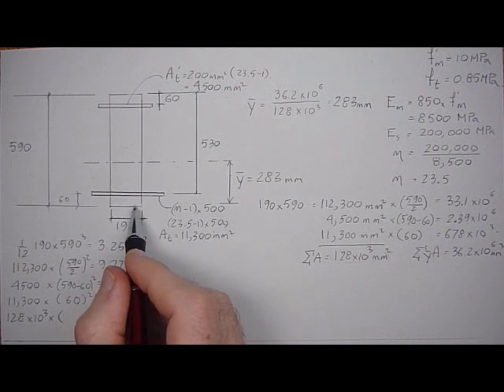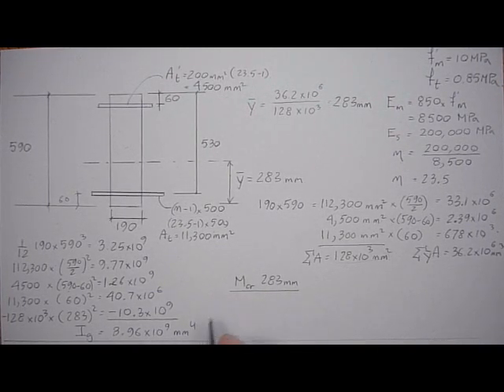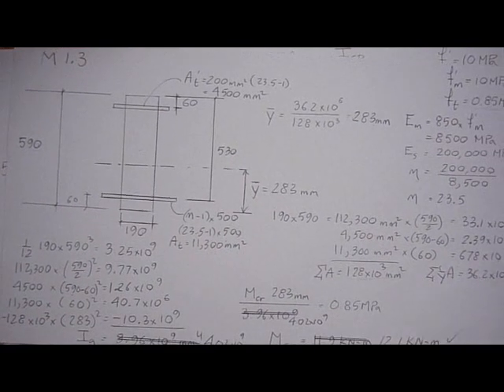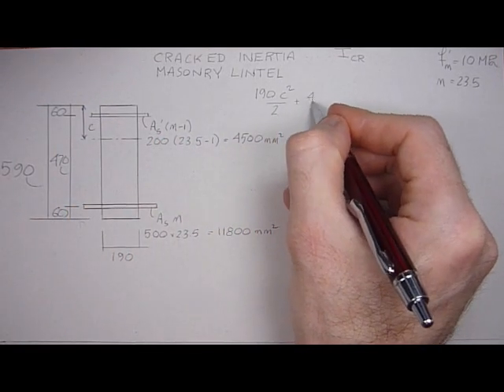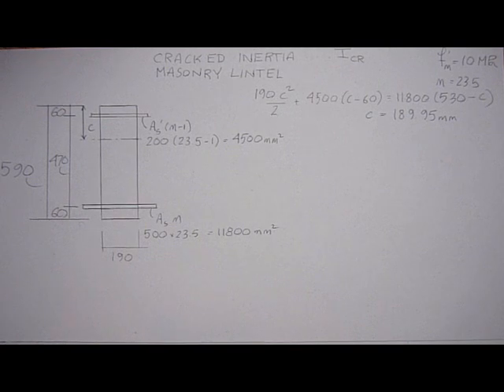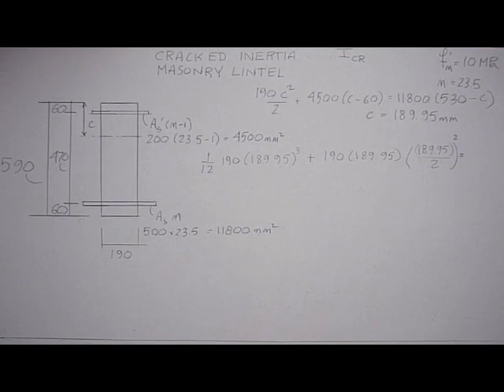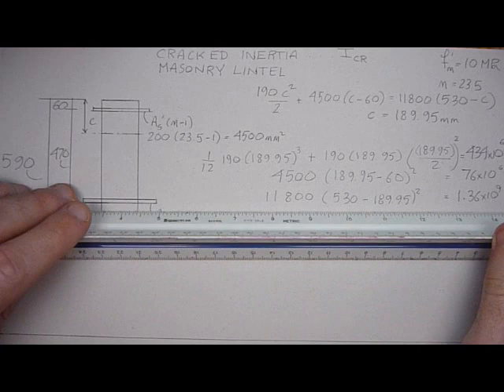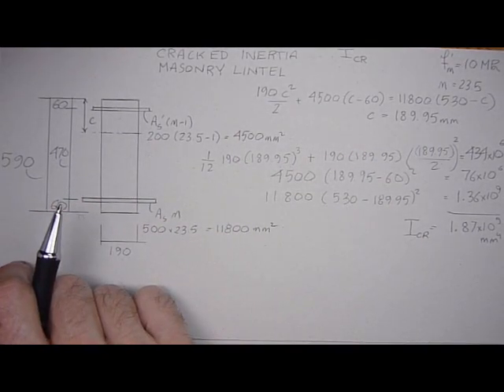M1.4 Masonry Lintel Design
S304.1-04